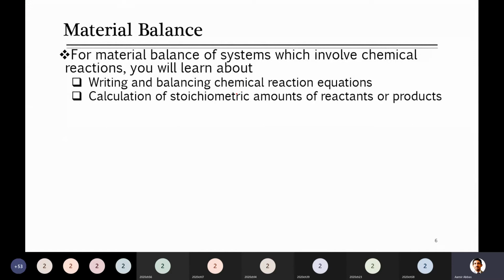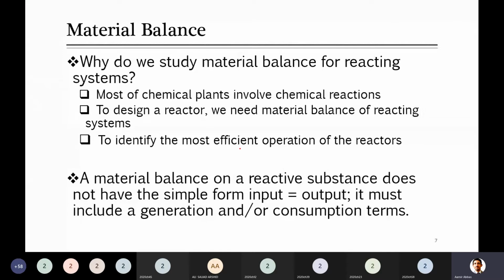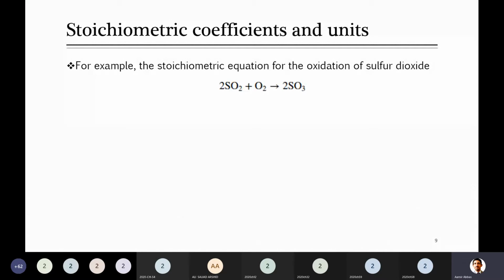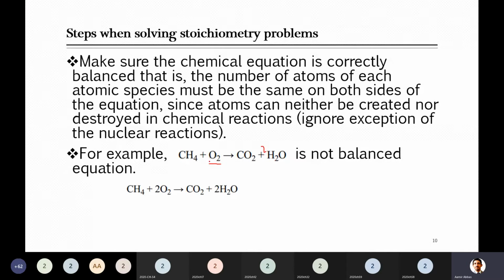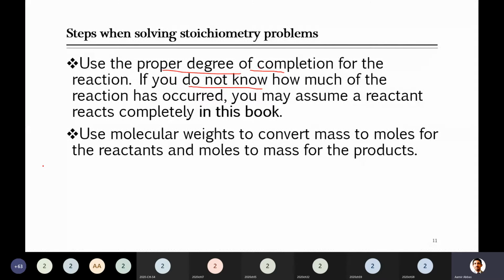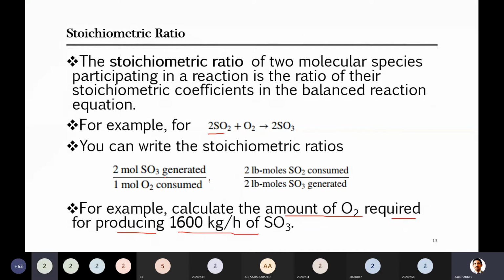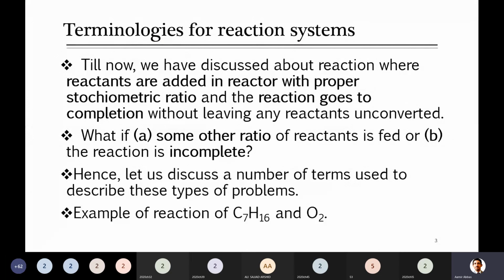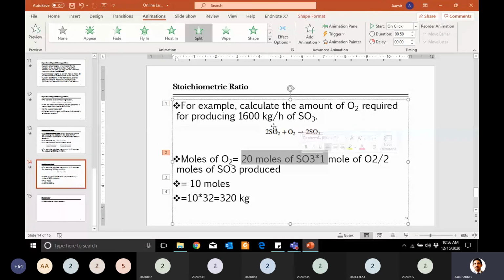Online Lecture 9 (Recorded on Tuesday December 15, 2020)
Material balance of system involving reactions, Stoichiometric equations, coefficients and stoichiometric ratios